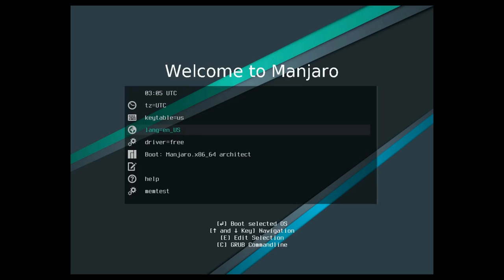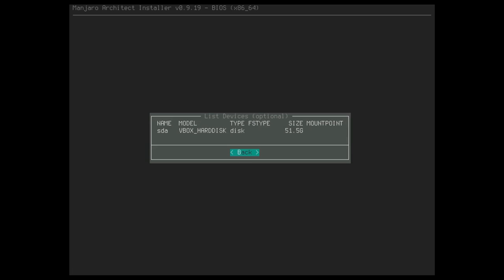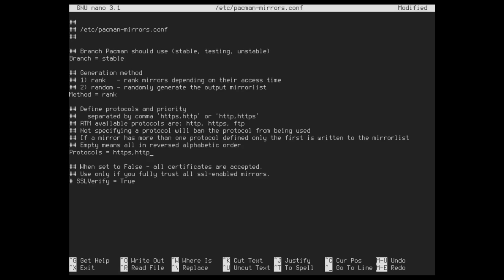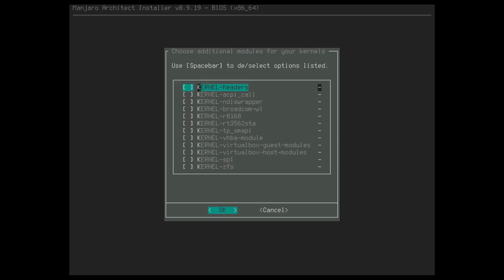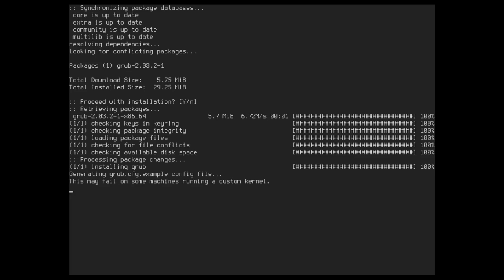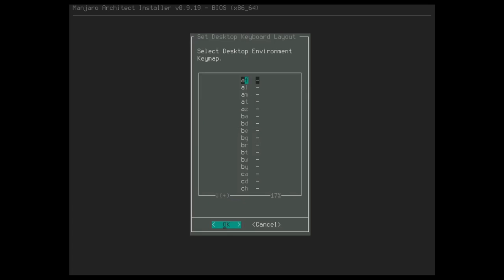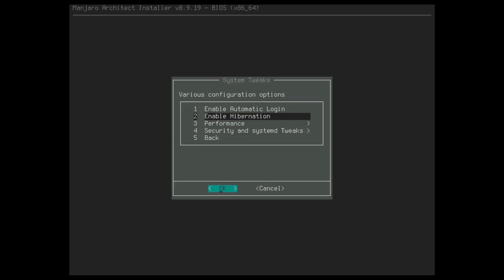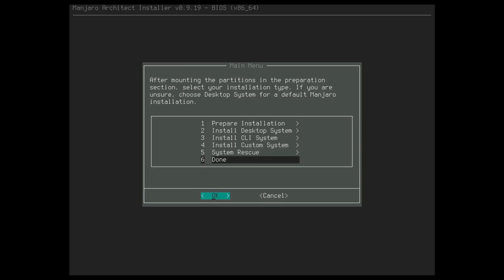How to Install Manjaro Architect Edition | Step by Step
In this video, I go over how to install Manjaro Architect Edition. I go in depth and step by step over the entire process. Following along I explain each step and what each option does throughout this entire Tutorial.

If you'd like a printout copy or to put on your eBook reader, Buy "The Complete Manjaro Architect Installation Guide" from amazon that I have published.